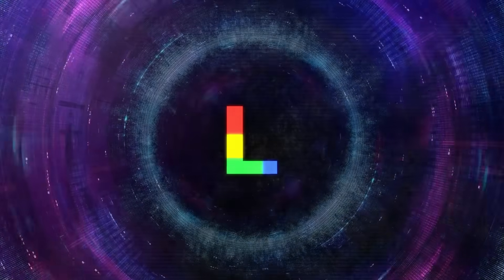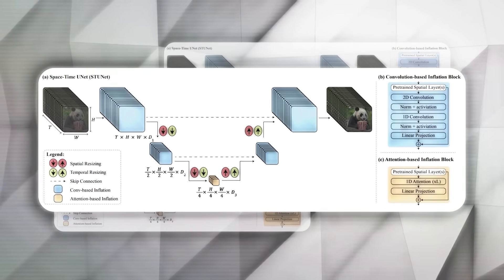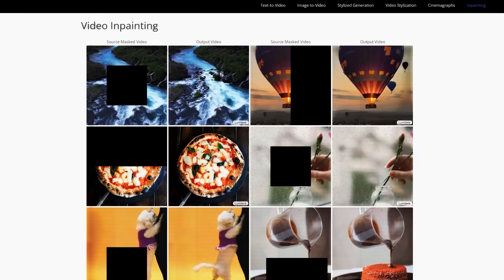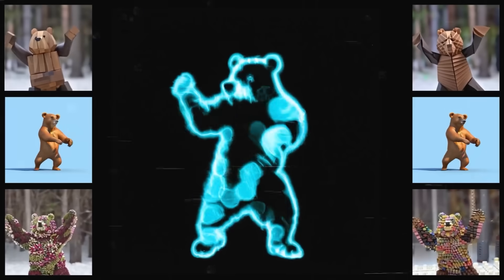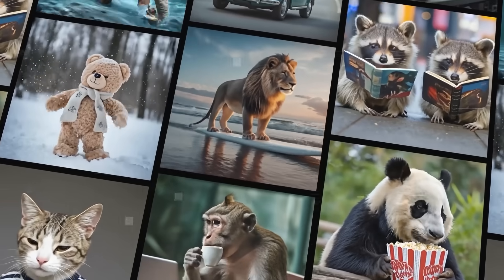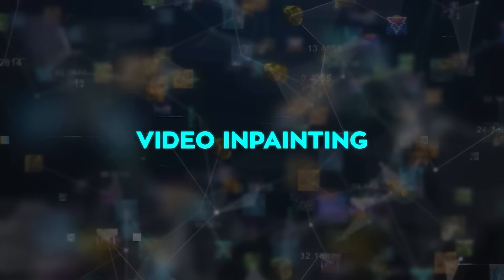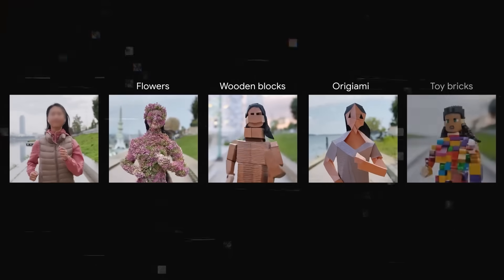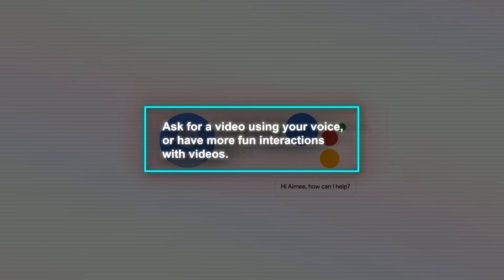Google Introducing New AI - LUMIERE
Google's Lumiere is a cutting-edge AI that generates videos from simple text or images, using a novel Space-Time U-Net architecture. This tool stands out for its ability to create realistic, coherent motion in videos, pushing the boundaries of AI video synthesis. Alongside its technological prowess, Lumiere also raises important discussions regarding ethics and the impact on creativity in the digital age.